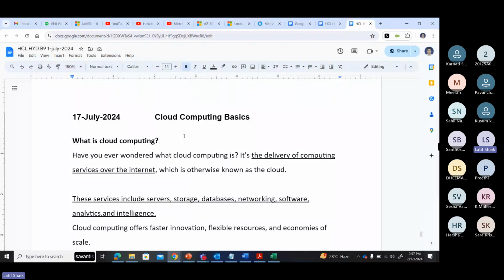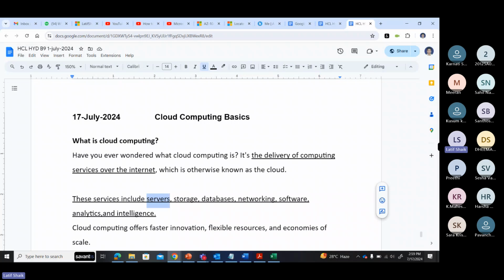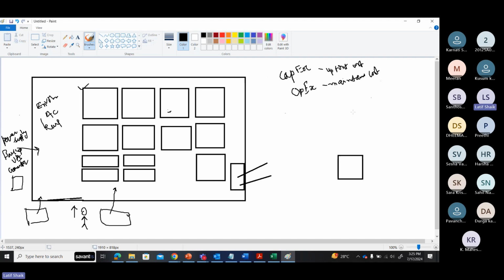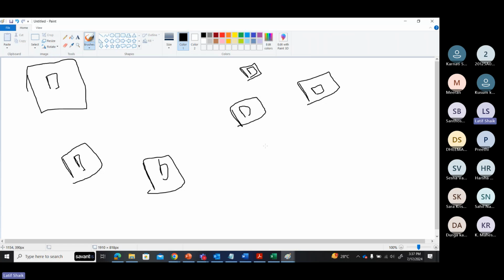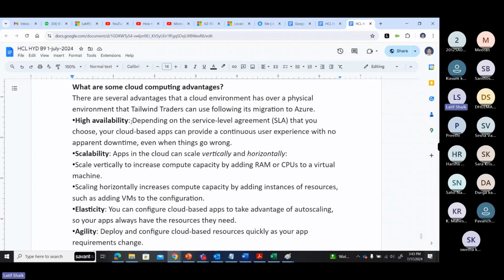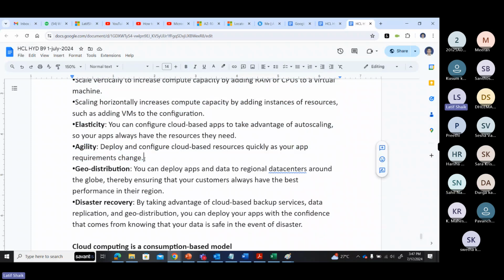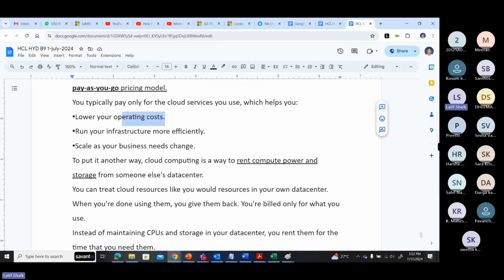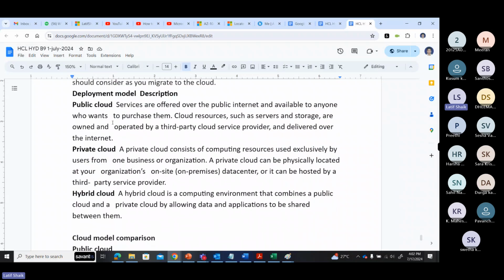(H9) Day13 Cloud Computing Basics part1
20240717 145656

Have you ever wondered what cloud computing is? It's the delivery of computing services over the internet, which is otherwise known as the cloud.

These services include servers, storage, databases, networking, software, analytics,and intelligence.
Cloud computing offers faster innovation, flexible resources, and economies of scale.
Why is cloud computing typically cheaper to use?
Cloud computing is the delivery of computing services over the internet by using a pay-as-you-go pricing model.
You typically pay only for the cloud services you use, which helps you:
•Lower your operating costs.
•Run your infrastructure more efficiently.
•Scale as your business needs change.
To put it another way, cloud computing is a way to rent compute power and storage from someone else's datacenter.
You can treat cloud resources like you would resources in your own datacenter.
When you're done using them, you give them back. You're billed only for what you use.
Instead of maintaining CPUs and storage in your datacenter, you rent them for the time that you need them.
The cloud provider takes care of maintaining the underlying infrastructure for you.
The cloud enables you to quickly solve your toughest business challenges and bring cutting-edge solutions to your users.

What are some cloud computing advantages?
There are several advantages that a cloud environment has over a physical environment that Tailwind Traders can use following its migration to Azure.
•High availability: Depending on the service-level agreement (SLA) that you choose, your cloud-based apps can provide a continuous user experience with no apparent downtime, even when things go wrong.
•Scalability: Apps in the cloud can scale vertically and horizontally:
•Scale vertically to increase compute capacity by adding RAM or CPUs to a virtual machine.
•Scaling horizontally increases compute capacity by adding instances of resources, such as adding VMs to the configuration.
•Elasticity: You can configure cloud-based apps to take advantage of autoscaling, so your apps always have the resources they need.
•Agility: Deploy and configure cloud-based resources quickly as your app requirements change.
•Geo-distribution: You can deploy apps and data to regional datacenters around the globe, thereby ensuring that your customers always have the best performance in their region.
•Disaster recovery: By taking advantage of cloud-based backup services, data replication, and geo-distribution, you can deploy your apps with the confidence that comes from knowing that your data is safe in the event of disaster.

Cloud computing is a consumption-based model
Cloud service providers operate on a consumption-based model, which means that end users only pay for the resources that they use. Whatever they use is what they pay for.
A consumption-based model has many benefits, including:
•No need to purchase and manage costly infrastructure that users might not use to its fullest.
•The ability to pay for additional resources when they are needed.
•The ability to stop paying for resources that are no longer needed